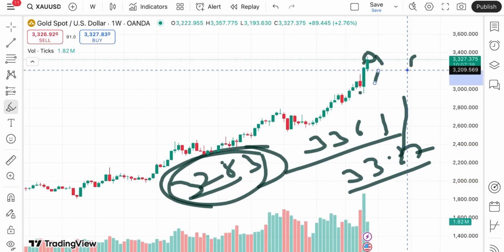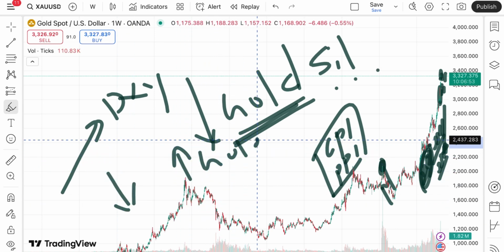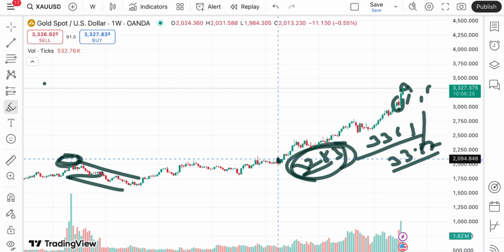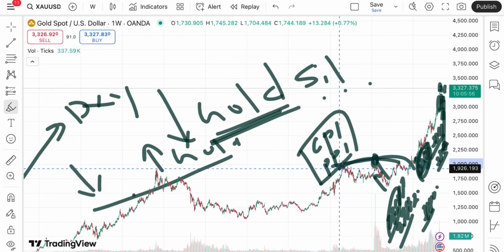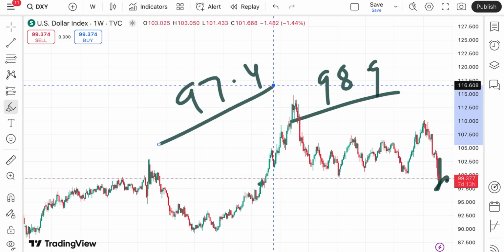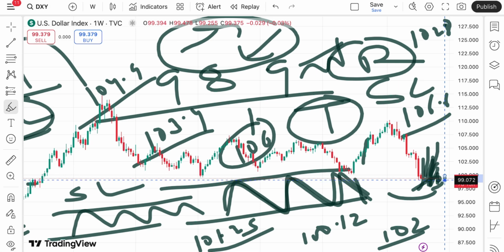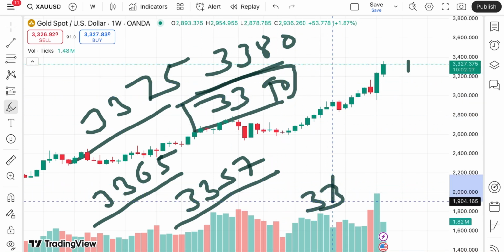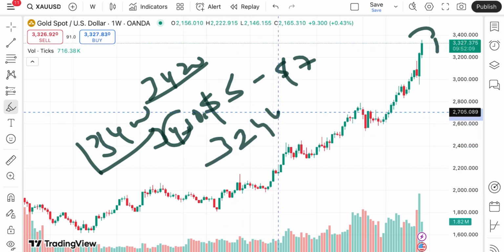21 - 25 April 2025 | Gold Price Prediction Next Week | XAUUSD Analysis Today | XAU/USD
Gold Forecast | 21 - 25 April 2025 | Gold Price Today | XAUUSD Trading Strategy | XAU/USD | Xãu | Xauusd chart | Xauusd live

Gold Price Analysis for 21 - 25 April 2025 | Gold Price Outlook in 21 - 25 April 2025 | Is This The Best Time To Invest In Gold | April 2025 | XAUUSD forecast | gold price next week

XAU/USD Trading Strategy | April 2025 | Gold Rate Today | XAUUSD Analysis Today | XAUUSD | XAUUSD Live

UPI : deepakzbro@axisbank

xauusd forecast,
10/4/25 - 31/4/2025